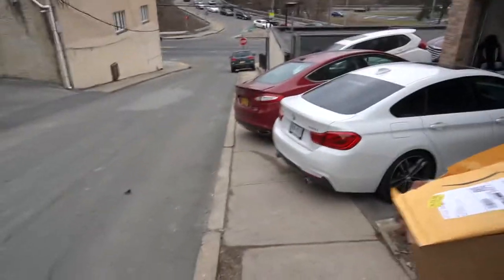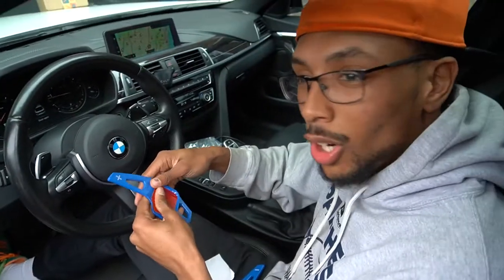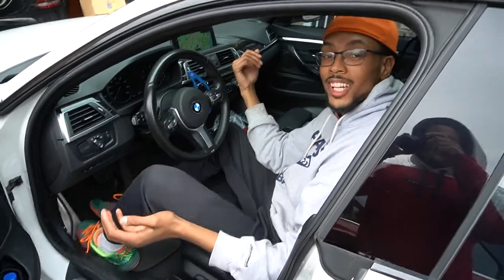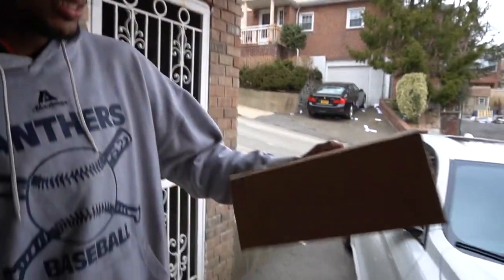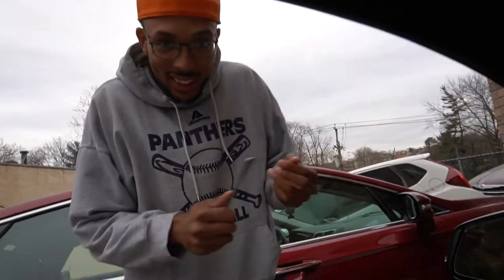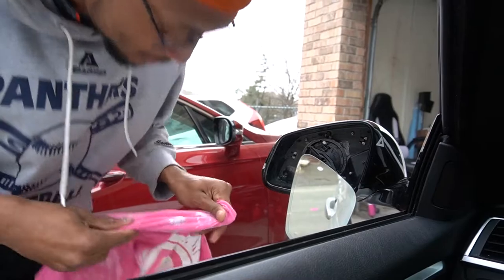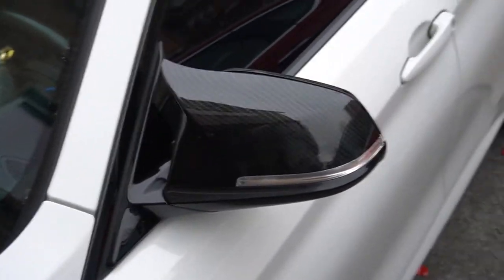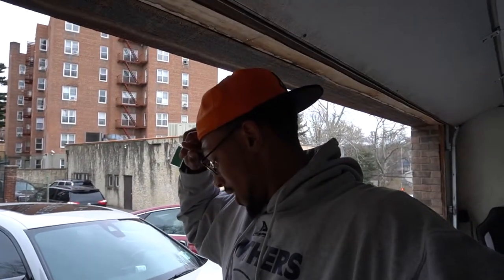Installing Mirror Caps And Paddle Shifters On My NEW BMW 440i Gran Coupe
Installing Mirror Caps And Paddle Shifters On My NEW BMW 440i Gran Coupe. Easy side mirror caps install for bmw 440i gran coupe m Sport.

Buying my brand new car!!! i bought a brand new bmw 440i gran coupe m-sport. Im super excited to share this with you guys... here are things i like and things i dislike about my brand new bmw 440i

Don't watch this video...